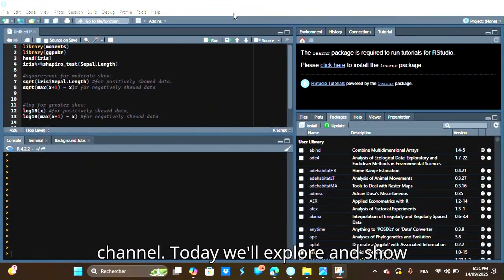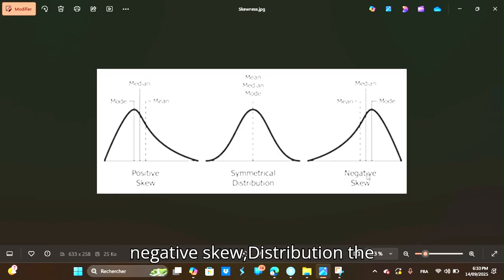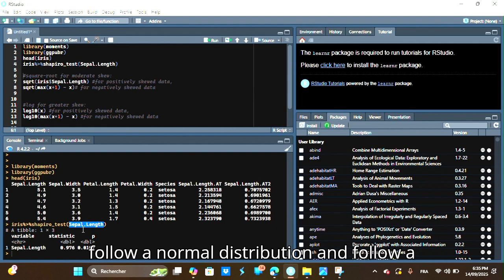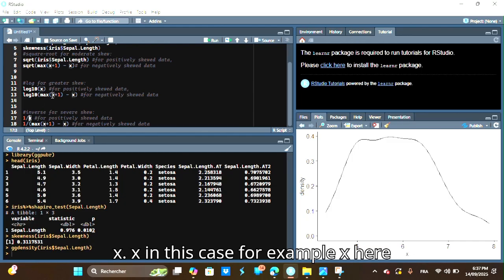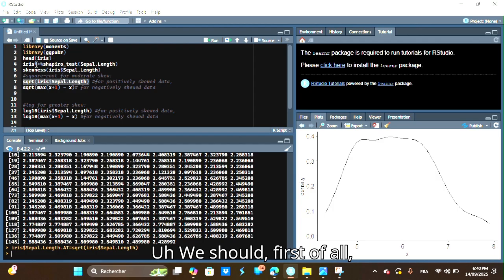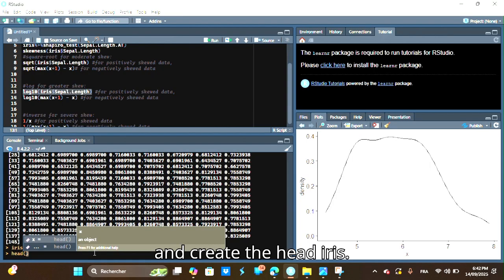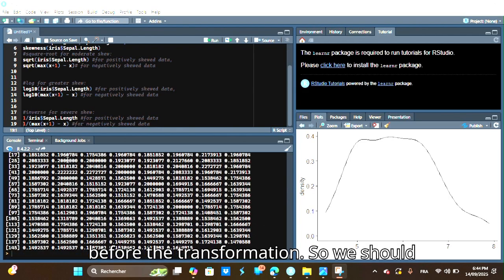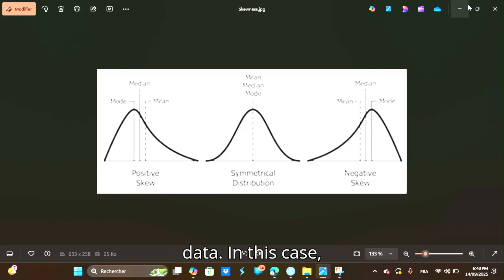Transforming Data to Normality: 6 Simple Techniques in R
In this video, we explore six simple and effective ways to transform positively skewed data into a normal distribution using R.